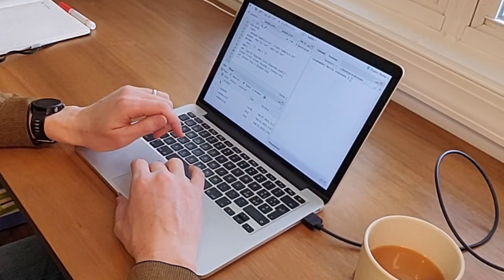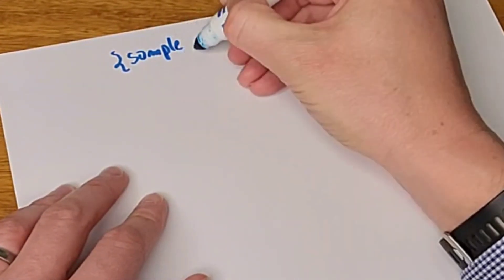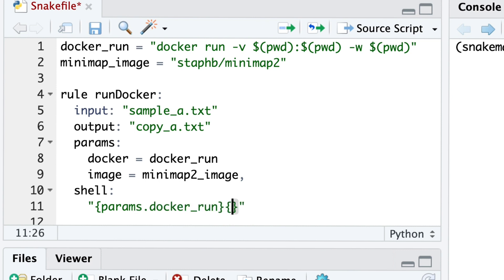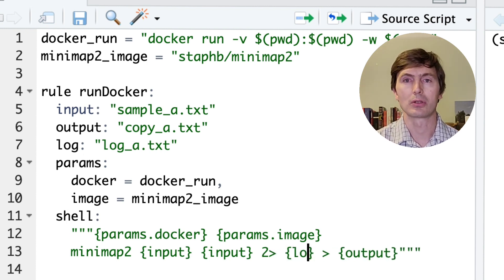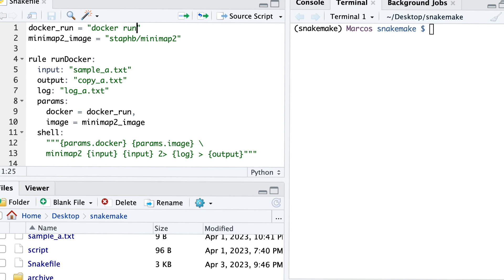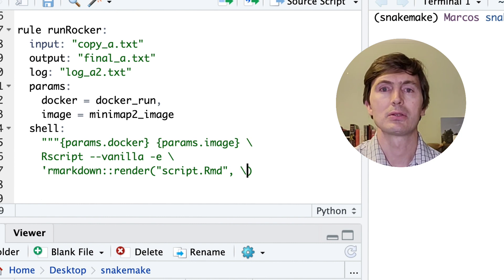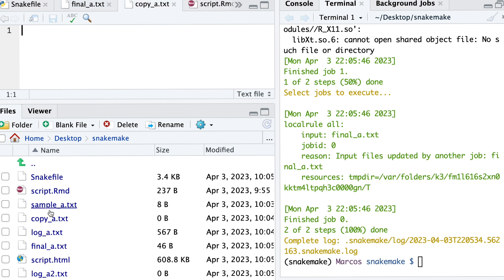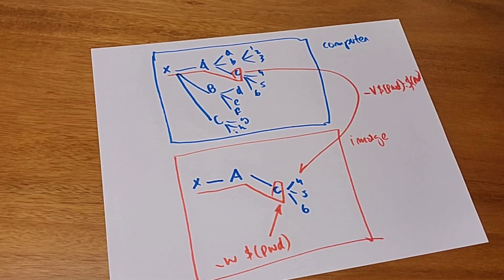Integrate Docker into your Snakemake pipeline (with one line of code!)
Integrate Docker and Smakemake using just one line of code!

00:00 Introduction
00:25 $docker pull image
01:00 -v $(pwd):$(pwd) -w $(pwd)
03:48 Docker + Snakemake + R markdown
05:45 Why -v $(pwd):$(pwd) -w $(pwd)?

Script generated with the assistance of OpenAI's ChatGPT.